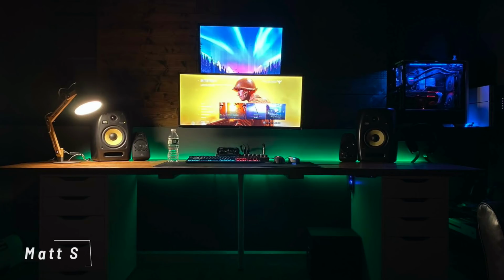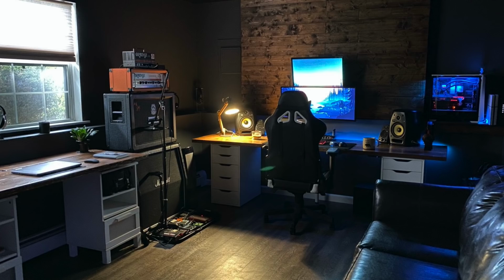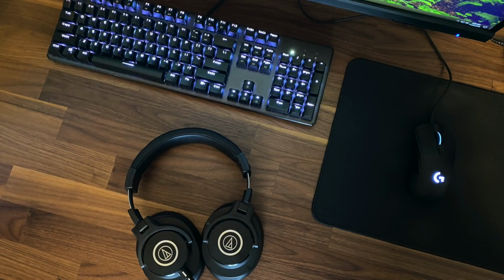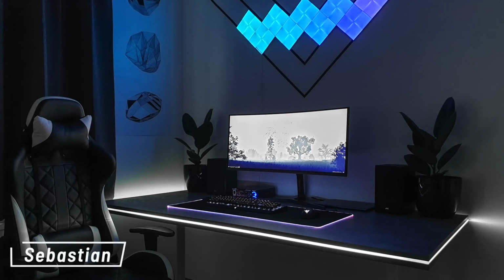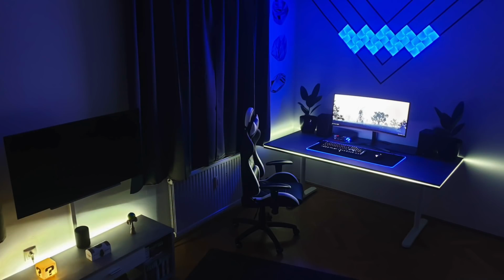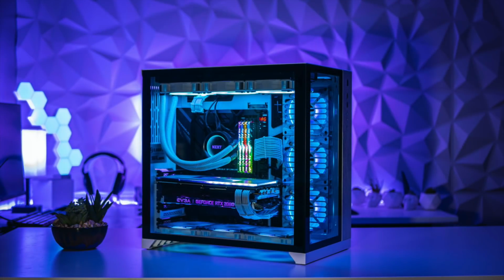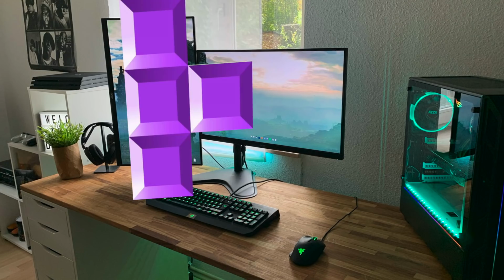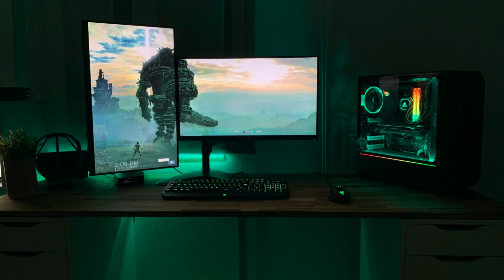Room Tour Project 205 - BEST Gaming Setups!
Gaming setups? Yes, gaming setups. Setups gaming? No.
— Matt S —
RGB Light Strip
LG 34” Ultrawide Monitor
ASUS 23" Monitor
Corsair K70 RGB Keyboard
Logitech G502 Hero Mouse
Corsair M65 Pro RGB Mouse
HyperX Cloud Alpha Headset
KRK VXT6 Speakers
Phanteks Eclipse P400S Case
Intel i7-7700K CPU
Corsair H100i V2 AIO
Corsair Vengeance LPX 32GB RAM:
Asus Z270H Mobo
ASUS GTX 1080 ROG STRIX GPU

— Jared —
Acer 27” 1440p Monitor
Acer 27” 1080p Monitor
Tecware Phantom 104 Keyboard
Logitech G403 Mouse
ATH-M40x Headphones
FiiO E10K USB Amplifier
Klipsch ProMedia 2.1 Speakers
NZXT S340 Case:
Intel i7 8700k CPU
Cooler Master Hyper 212 EVO
Ripjaws V RAM
ASUS Prime Z-370A Mobo
Gigabyte GTX 1080 Ti GPU

— Sebastian —
Samsung 34” Ultrawide Monitor
Nanoleaf Canvas
Huawei Matebook X Pro Laptop
Razer Blackwidow X Keyboard
Razer Deathadder Elite Mouse

— Ryan S —
LG 34G” Ultrawide Monitor
3D Wall Art Panels
Cololight Pro Hexagon RGB lights
Glorious Mouse Bungee
SteelSeries QcK Prism RGB Pad
Elgato Stream Deck
Sennheiser 598SR Headphones
Bose Companion 3 2.1 Speakers
Lian-Li PC-O11 Dynamic Case
Intel i9-9900K CPU
NZXT Kraken X72 AIO
Asus ROG MAXIMUS XI CODE Motherboard
G.Skill Trident Z Royal RAM
EVGA RTX 2080ti FTW3 ULTRA GPU

— DOMYNO —
Acer Nitro 27” Monitor
Razer Black Widow Ultimate Keyboard
Razer Basilisk Mouse
Steelseries Arctis Pro Wireless Headset
Phanteks Eclipse P350x Case
Ryzen 1800x CPU
Corsair H115i Pro AIO
Ripjaws V RAM
Corsair RGB RAM Dummies
Asus Rog Strix B450-F Mobo
Gigabyte GTX 1080 OC GPU

1. Upload 10-15 photos of your setup, PC (open & closed), and all gear/peripherals to an Imgur album (use IMGUR ONLY, nothing else). Please only submit horizontal photos with no extreme close-ups of 1 product. Vertical pictures will be rejected.
2. Include in the email your entire PC specs and all gear/peripherals you have shown, in a format exactly as I have it above, but please do not submit your own Amazon links - it'll end up in spam. Again, PLEASE submit your gear list in the EXACT format to how I have above.